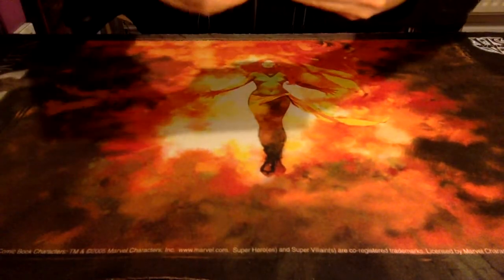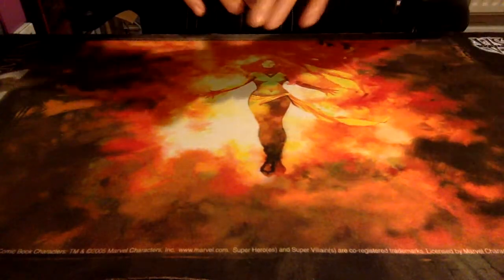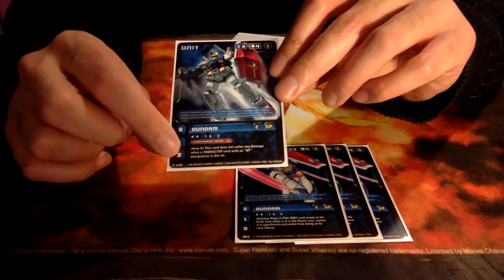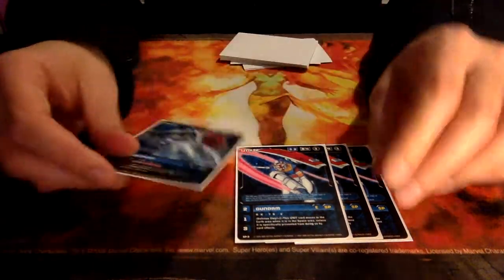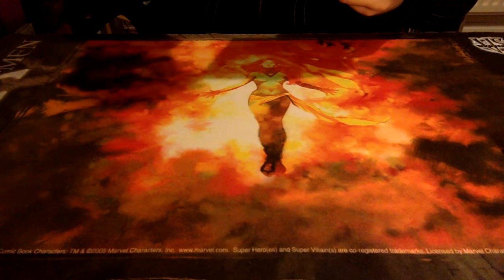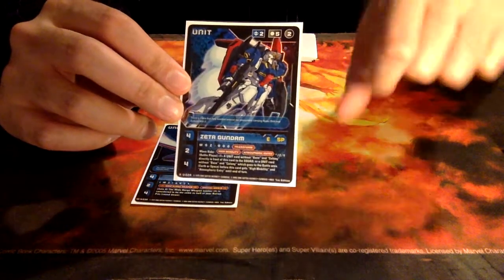The Gundam Deck | Gundam War CCG (Bandai 2005)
Here is episode two of the new Gundam War segment. This time I'm looking at a mono blue build mustering up the cards I have access to and trying to get in early damage and establish board presence with Gundam and Newtypes. Quite a fun deck to play with!

PEACE